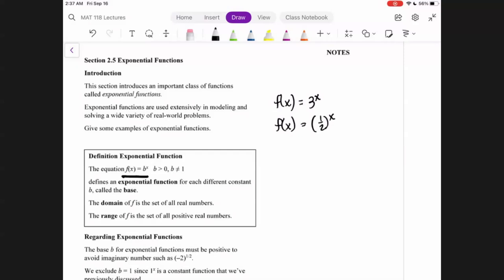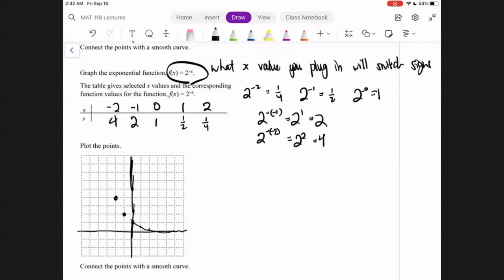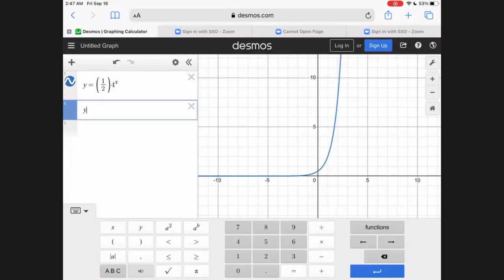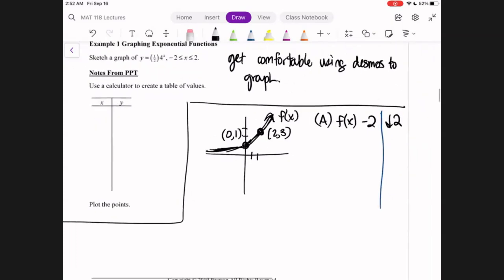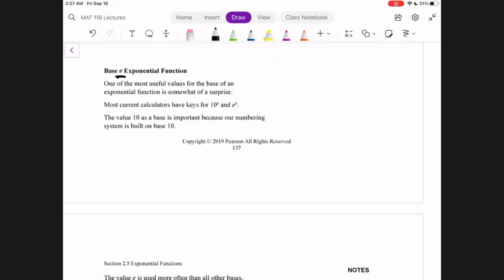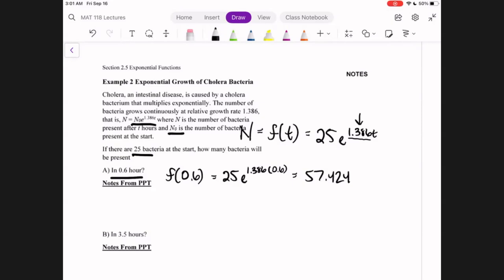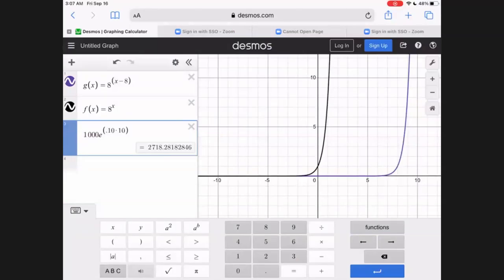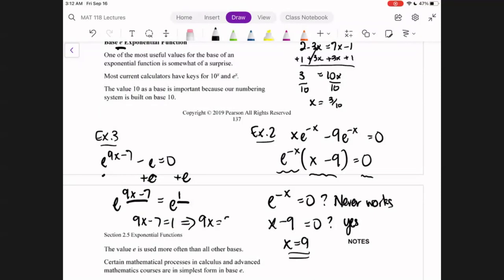118 Supplemental Notes 2.5